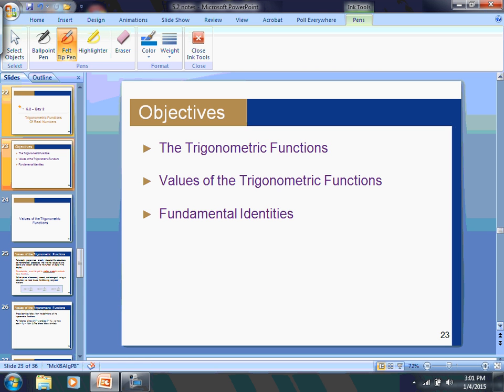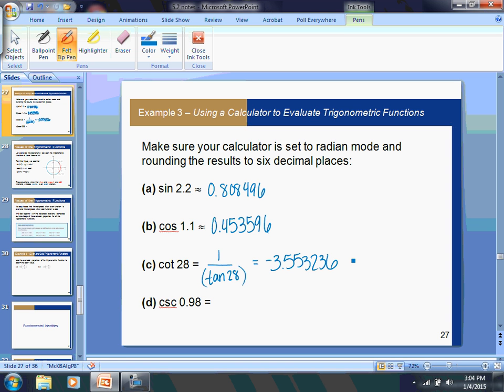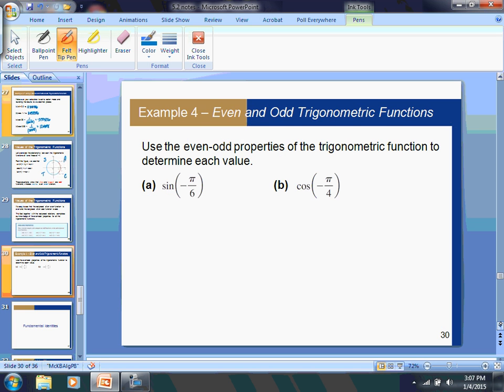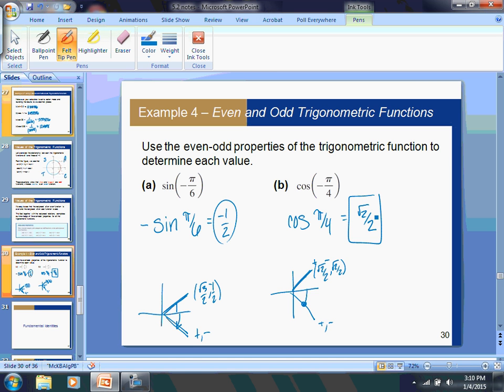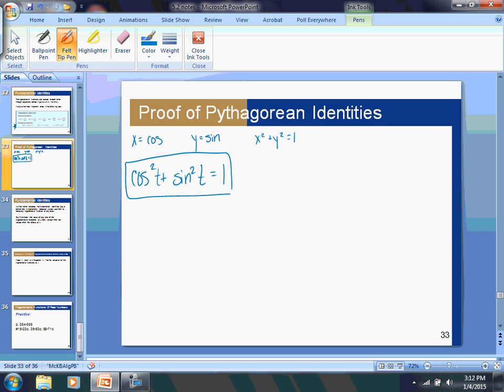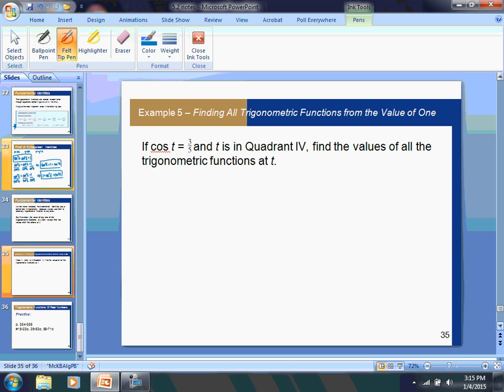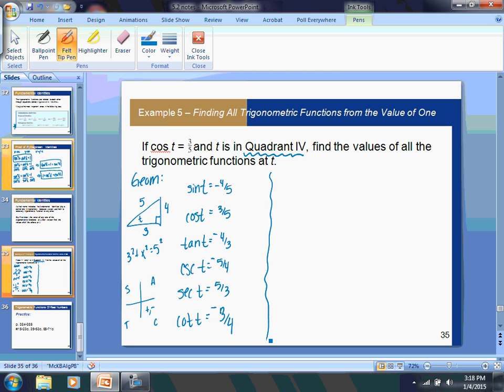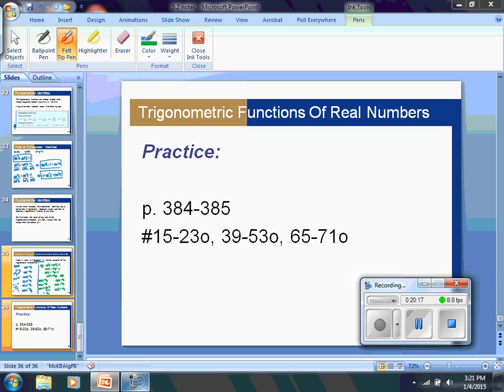Section 5.2 Day 2 PC video notes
Trigonometric Functions of Real Numbers